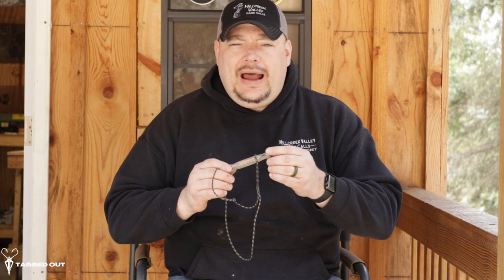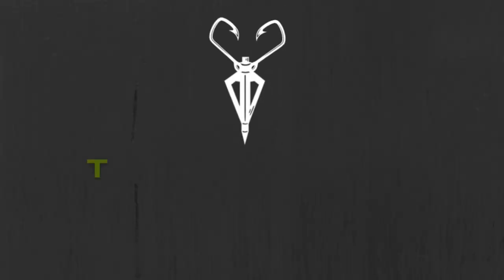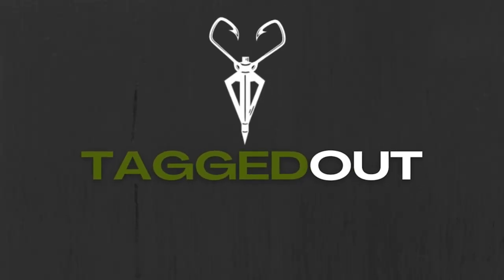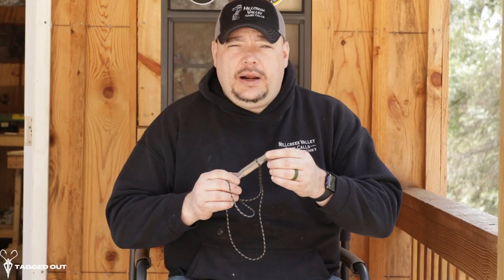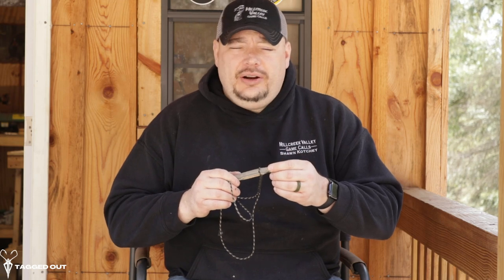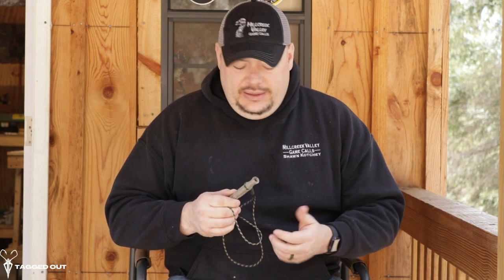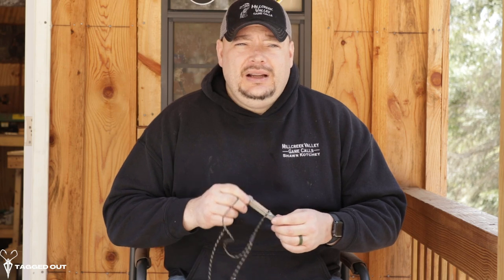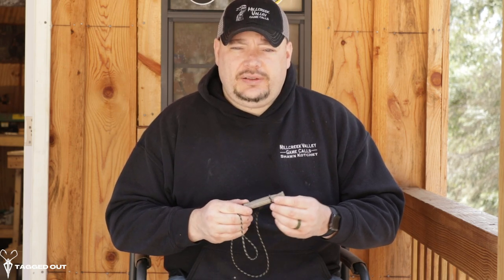How to use a rabbit in distress call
Shawn Kotchey owner of Millcreek Valley Game Calls shows us how to use a rabbit in distress call.

Adams Channel -      / @flat.bill.fishing

LINKS TO PRODUCTES AND GEAR WE USE